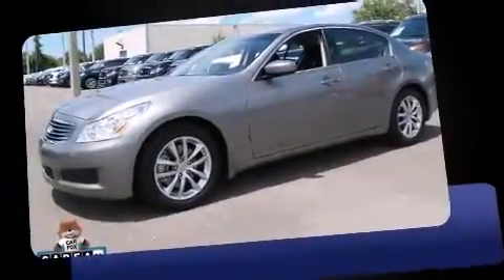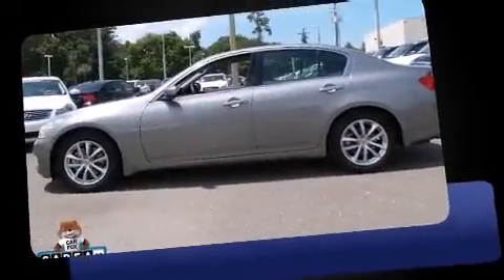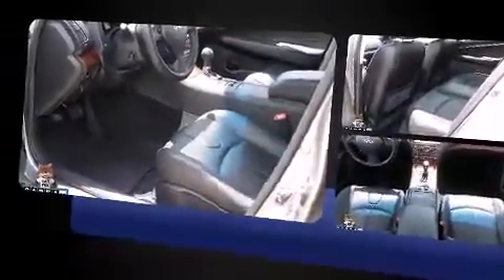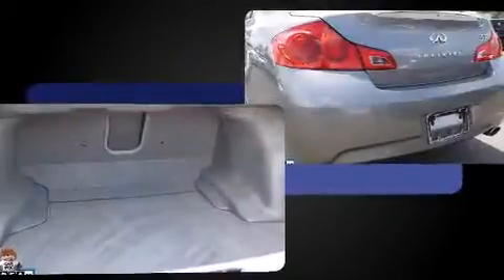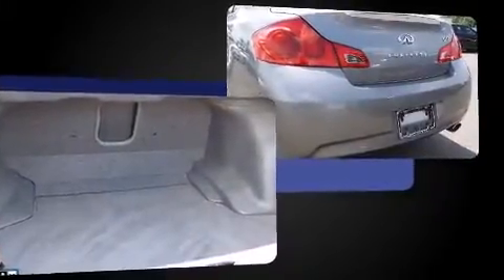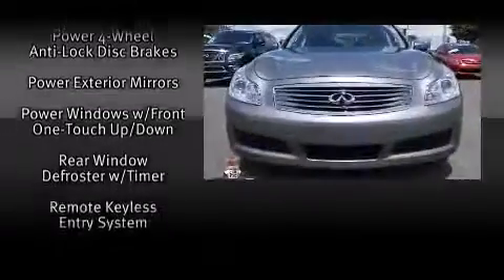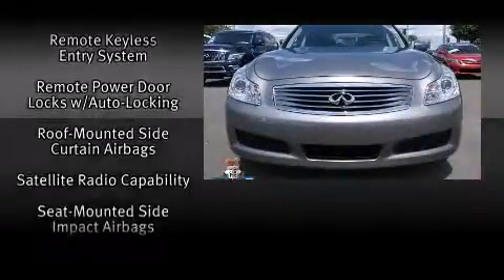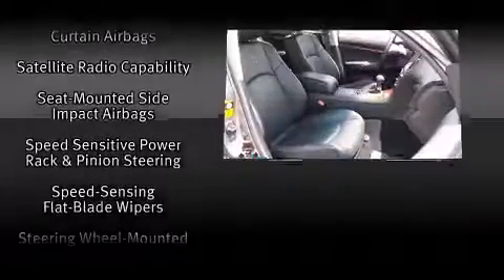2009 Infiniti G37 in Tampa, FL 33614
4600 N Dale Mabry Hwy

Step into the 2009 Infiniti G37. This 4 door, 5 passenger sedan just recently passed the 30,000 mile mark! Under the hood you'll find a 6 cylinder engine with more than 300 horsepower, and for added security, dynamic Stability Control supplements the drivetrain. Infiniti infused the interior with top shelf amenities, such as: front and rear reading lights, a trip computer, front bucket seats, telescoping steering wheel, power door mirrors, power windows, and leather upholstery. With high intensity discharge headlights illuminating your path, you'll always appreciate maximum visibility. In the event of a rollover collision, side curtain airbags provide additional protection for outboard seated passengers. We know that you have high expectations, and we enjoy the challenge of meeting and exceeding them! Stop by our dealership or give us a call for more information.